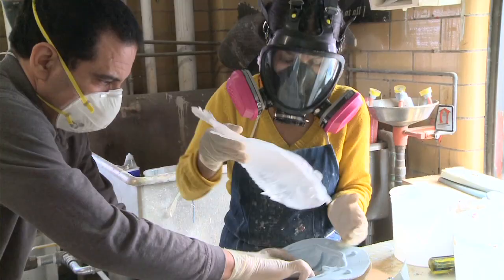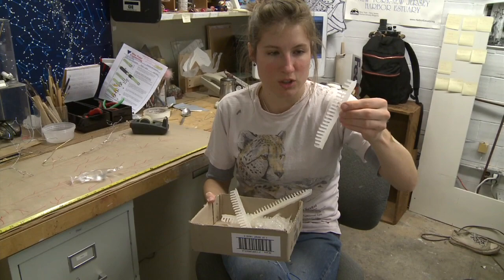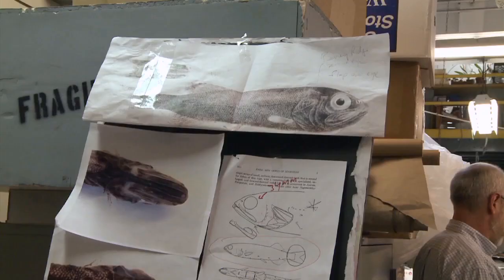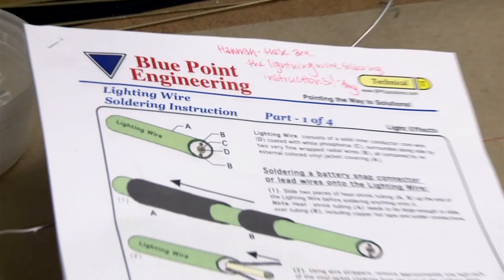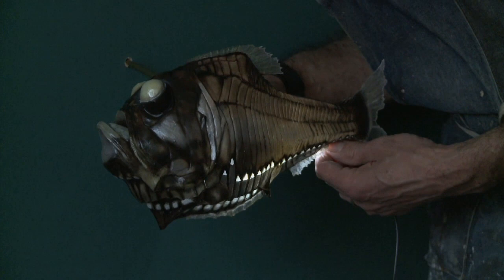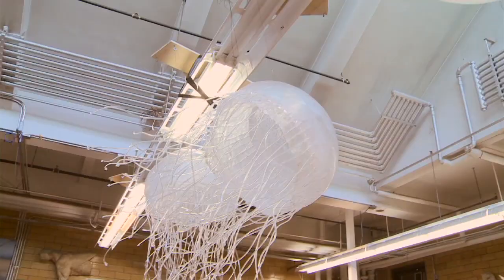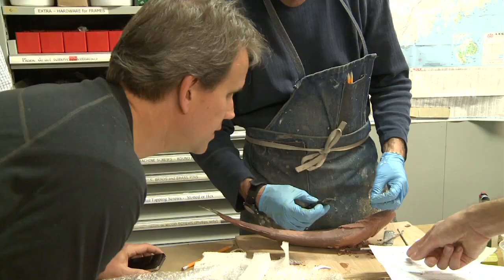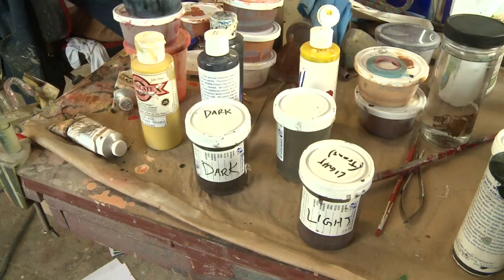Creatures of Light: Inside the Exhibition Studio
Months before the opening of Creatures of Light on March 31, a team of preparators at the American Museum of Natural History began developing custom models of glowing organisms that light up the exhibition. Director of Exhibition Design Michael Meister and other members of the Exhibition Department share how they conduct visual research for these unique models, work with curators to make them scientifically accurate, and meet the various lighting challenges of creating an exhibition about bioluminescence.

Creatures of Light (March 31, 2012 - January 6, 2013) introduces visitors to the astonishing variety of bioluminescent organisms and explores the various ways they glow, the functions of bioluminescence, and how scientists study this remarkable characteristic.

The exhibition unfolds through a series of immersive environments, beginning in a forest of bioluminescent mushrooms and taking visitors through a meadow filled with fireflies, a bioluminescent bay in Puerto Rico, coral reefs, and the deep sea to highlight the ways in which different animals use bioluminescence to attract mates and prey, and to threaten predators. Along the way, see live flashlight fish and special equipment, including a scale model of a deep-sea submersible.

To learn more about the exhibition, visit amnh.org

Creatures of Light: Nature's Bioluminescence is organized by the
American Museum of Natural History, New York,
in collaboration with the Canadian Museum of Nature, Ottawa, Canada,
and The Field Museum, Chicago.

Generous support for Creatures of Light has been provided by
the Eileen P. Bernard Exhibition Fund.